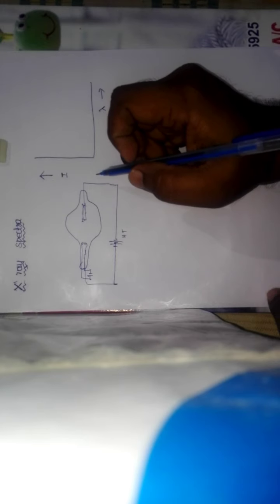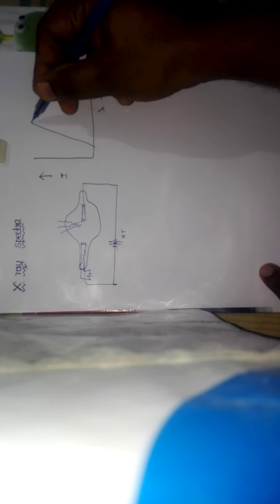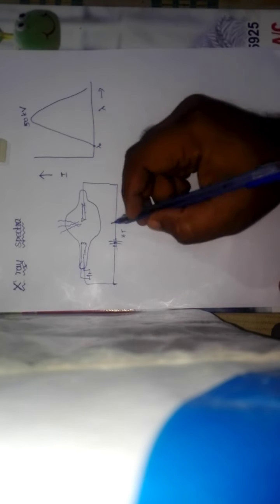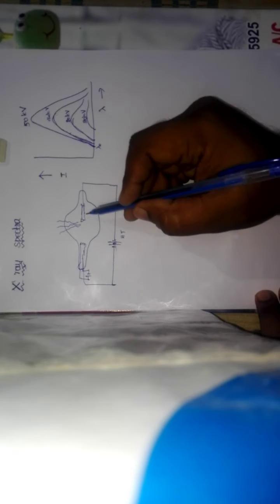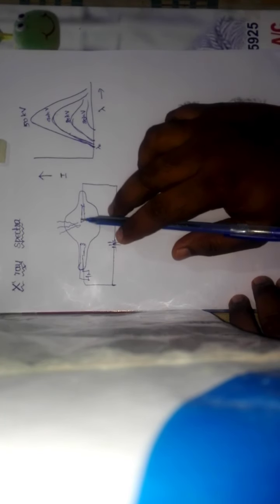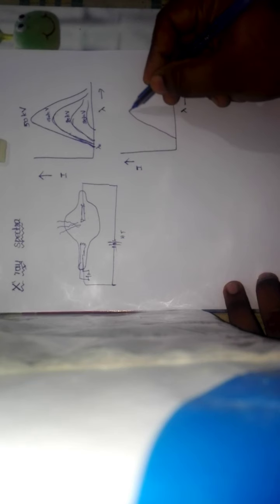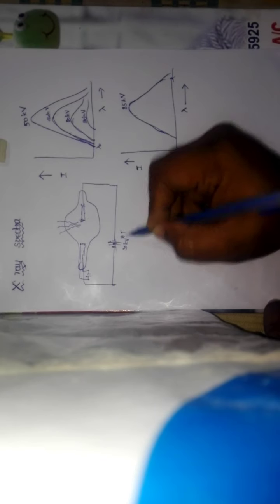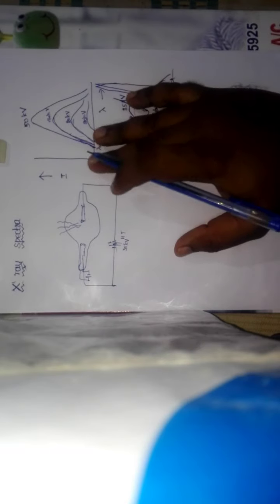UNIT-8: X-RAY SPECTRA & PARTS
DUAL NATURE OF LIGHT AND MATTER